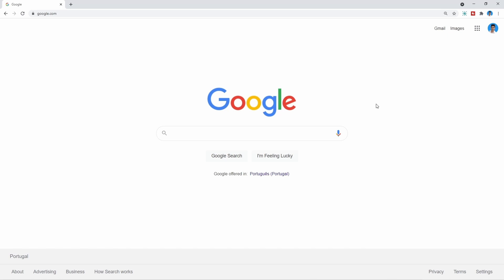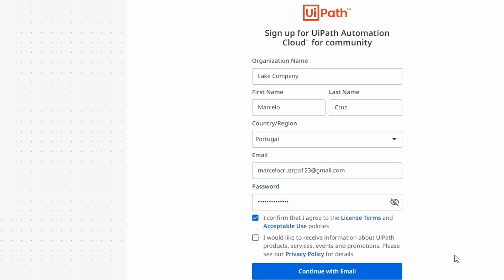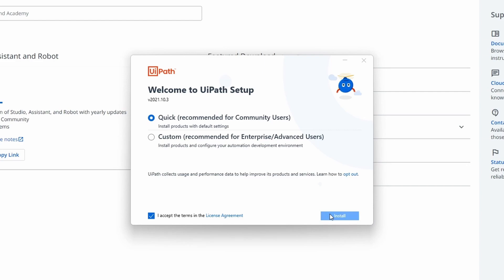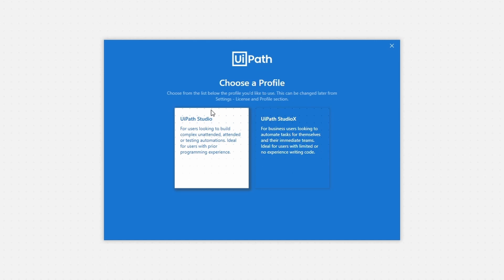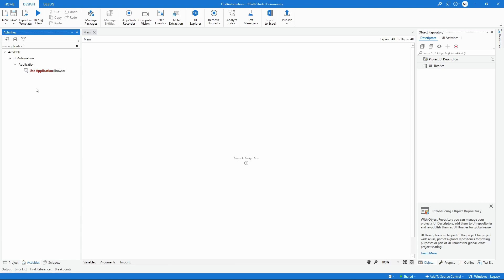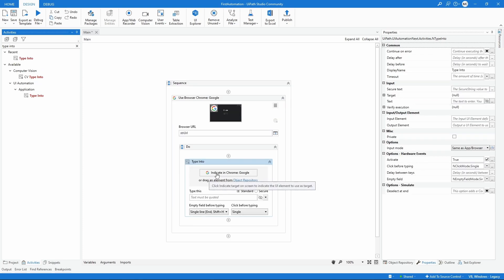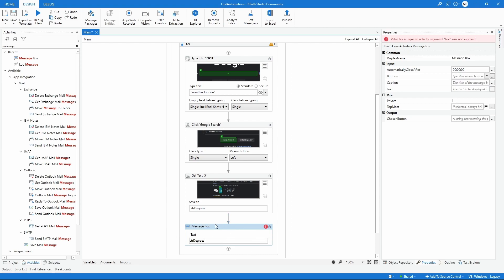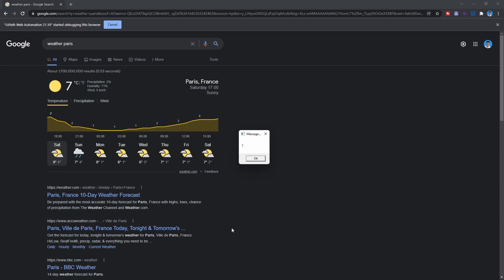UiPath - Installation and First RPA Bot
On this tutorial we will learn how to install UiPath on our computer, and then we will create our first automation, step by step!